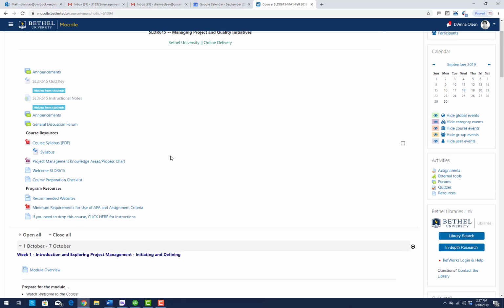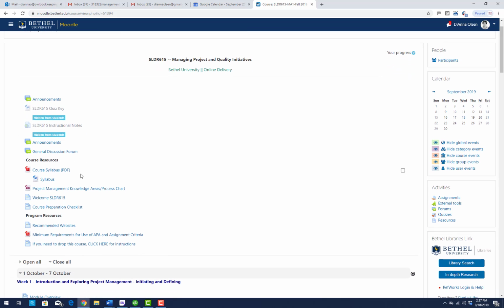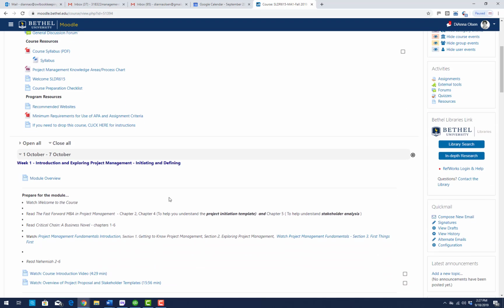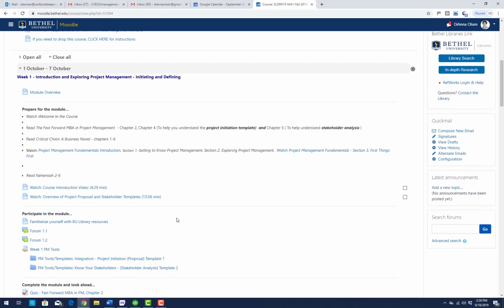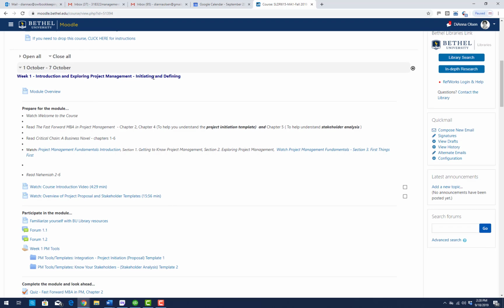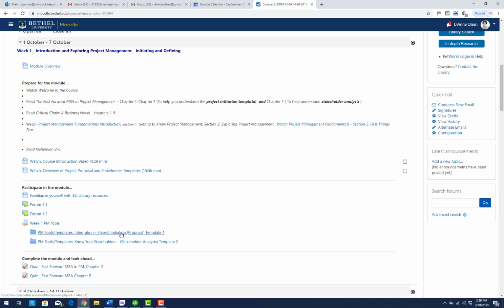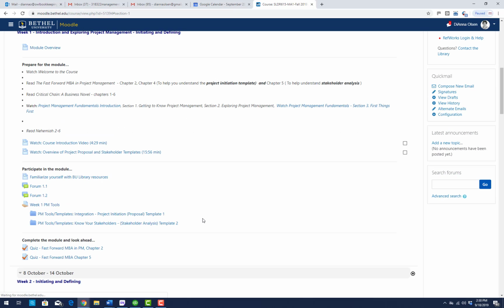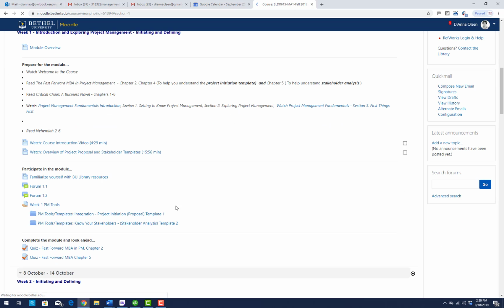Week 1 Homework Review SLDR615